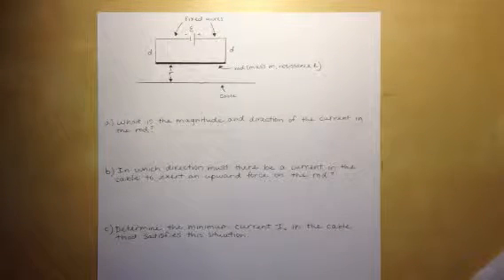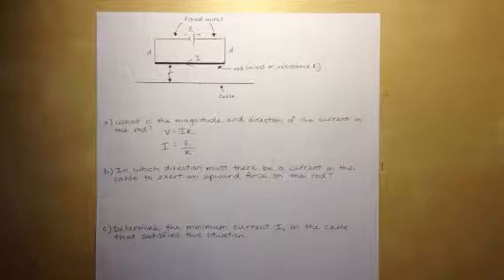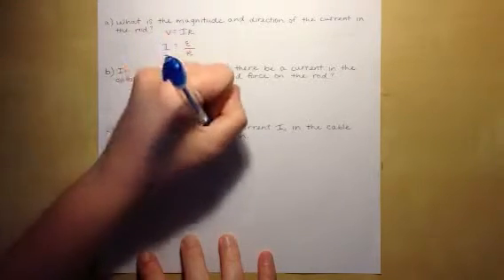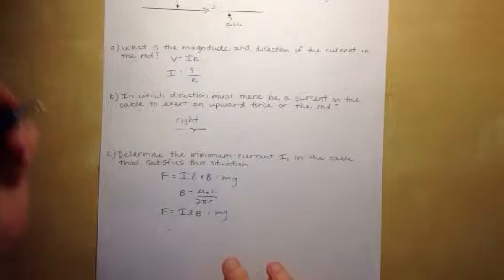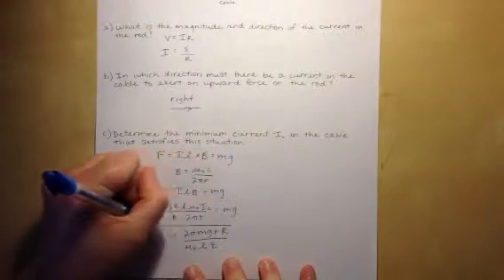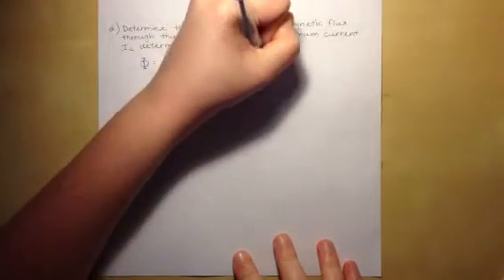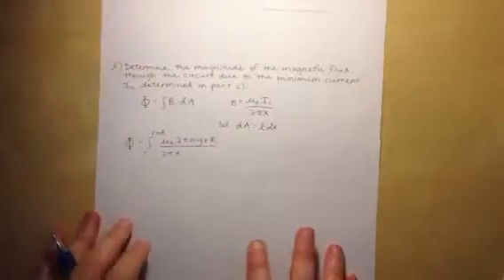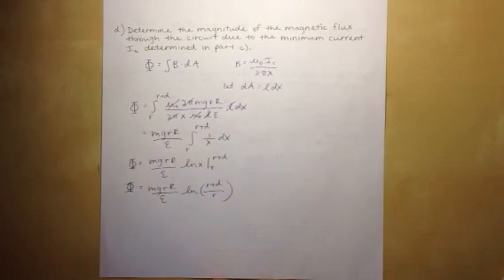Problem 10-4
Using conventional current, Ohm's law, right hand rule, magnetic force, current, magnetic field, and magnetic flux.